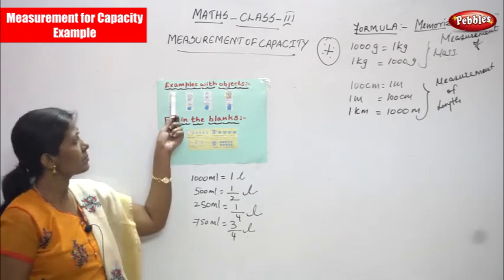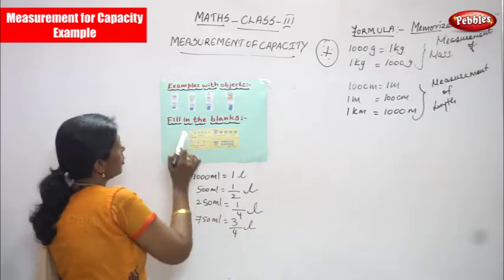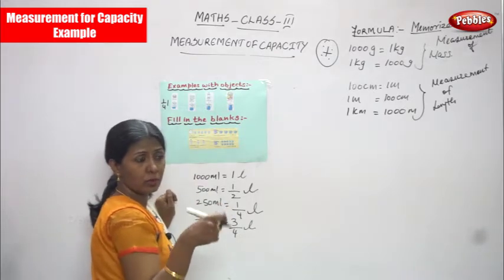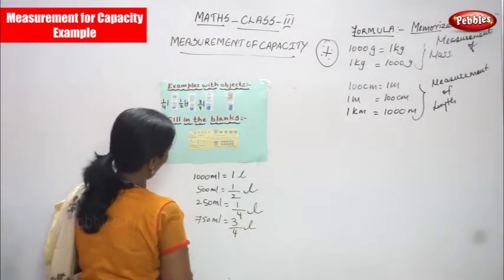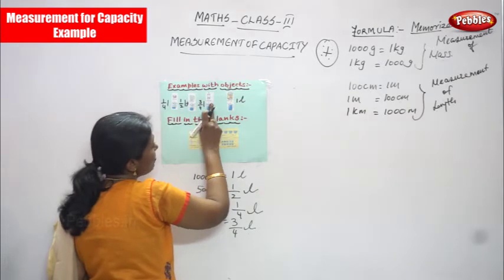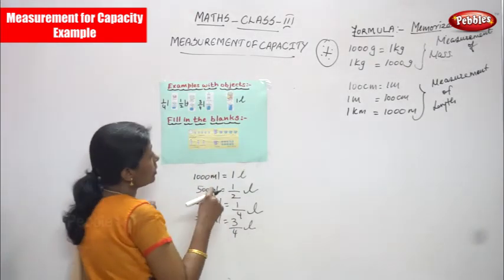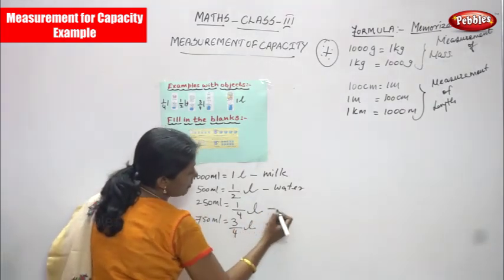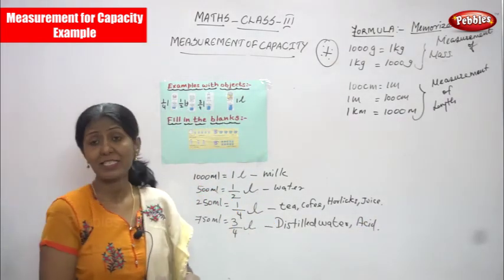3rd Std CBSE Maths Syllabus | Measurement for Capacity - Example | CBSE Maths Part-127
3rd Std CBSE Maths Syllabus | Measurement for Capacity - Example | CBSE Maths Part-127